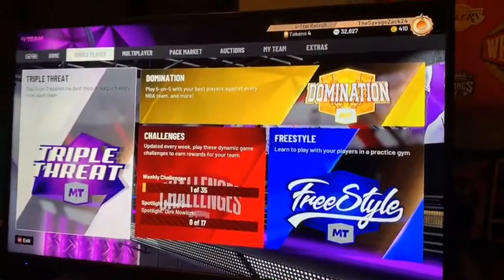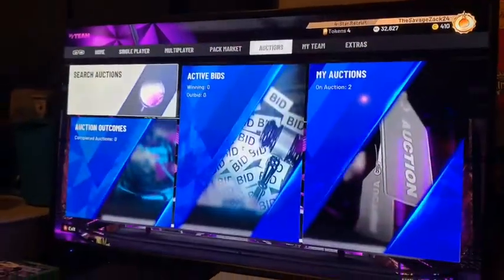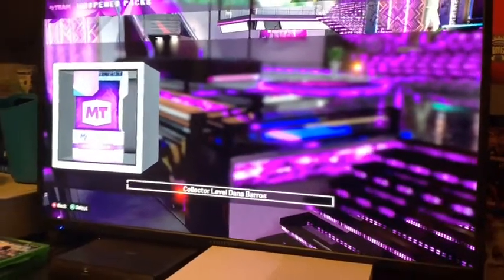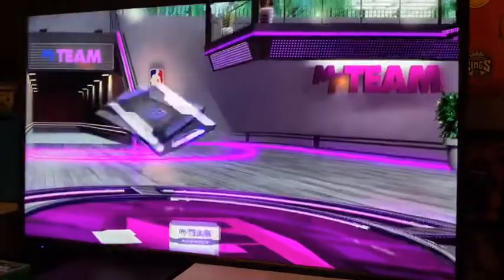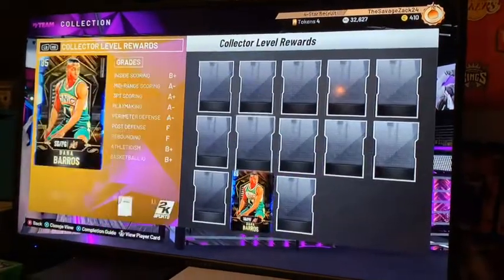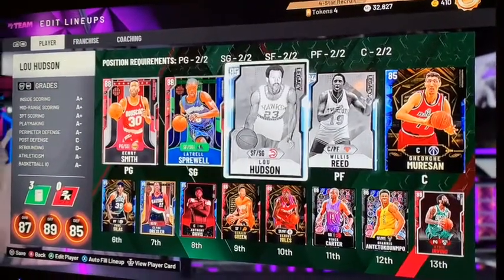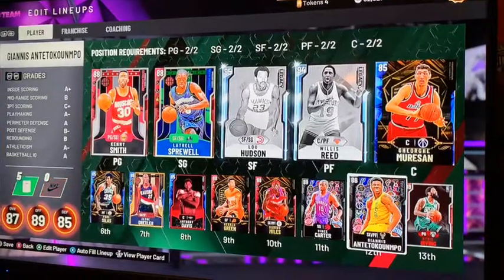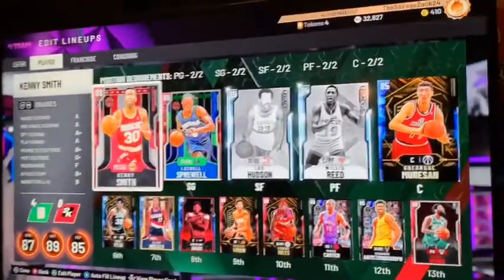Sapphire Dana Barros Opening For Collector Level NBA 2K20!!/TheSavageZack 24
About Me: Hi I Am A 13 Year Old Kid In 8th Grade, I Love Making Videos For My Fans, I Love Being Outside In The Nice Sunny Weather, I Am A Very Athletic Sports Player, I Love Riding My Bike And Hanging Out With All Of My Cool Friends!! 😎